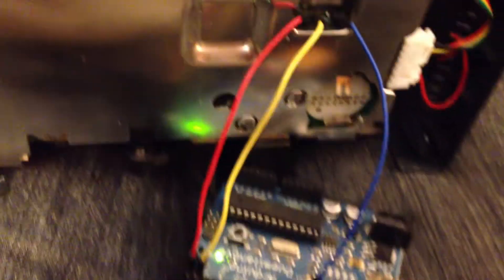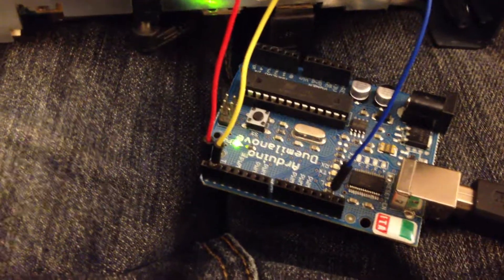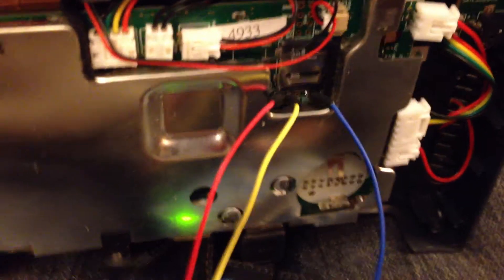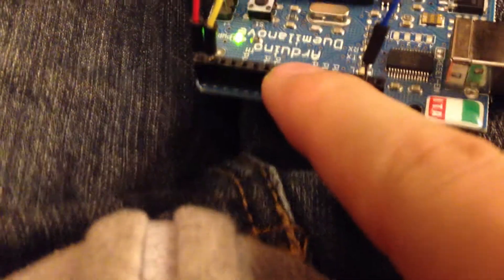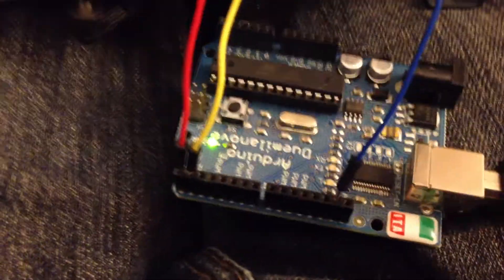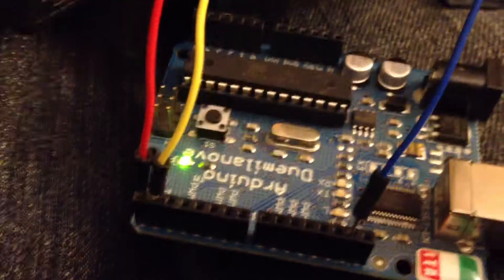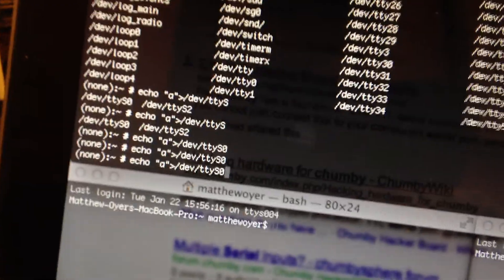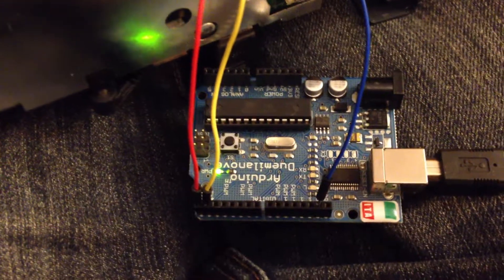Infocast 8" Serial hack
In my constant effort to break everything in my house, I tore apart our infocast 8" picture viewer (that I had previously gotten linux to run on) and found a serial port, I soldered some leads and plugged into an arduino to test and its working splendidly :)